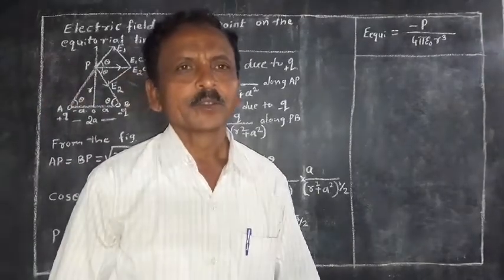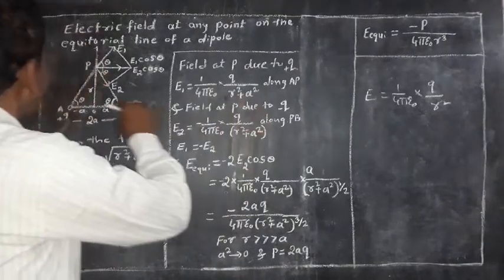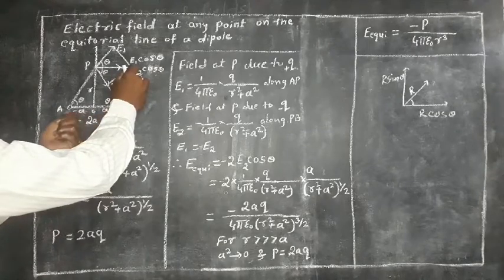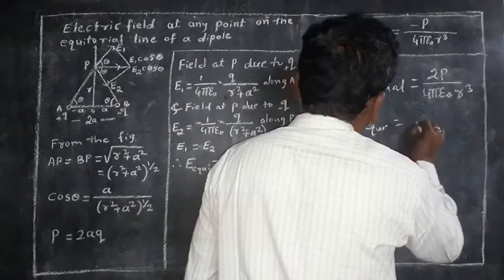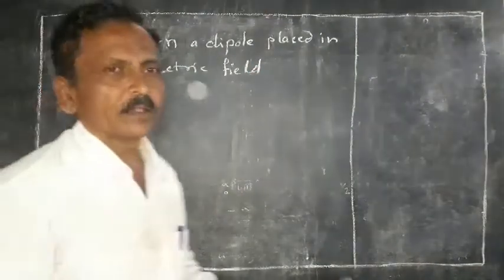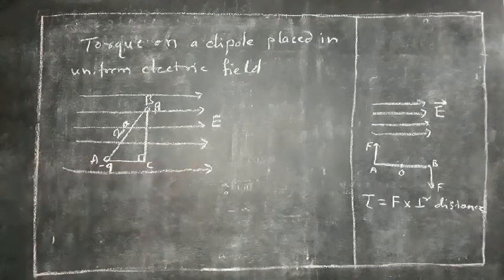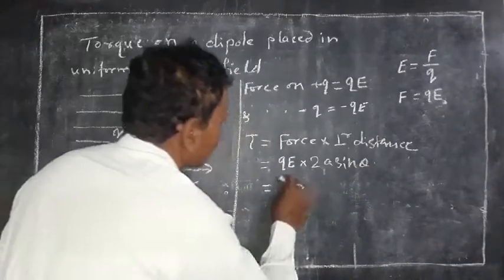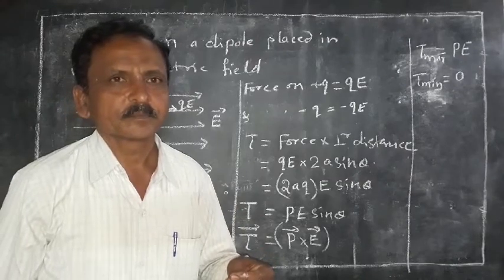Electric charges and fields:-09 D R Patil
Electric field on the equatorial line of a dipole & Torque